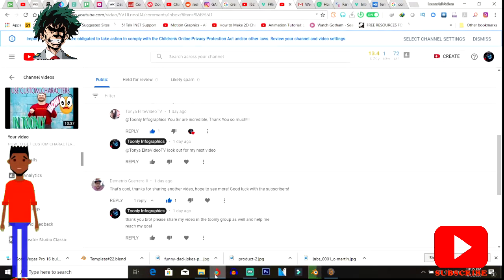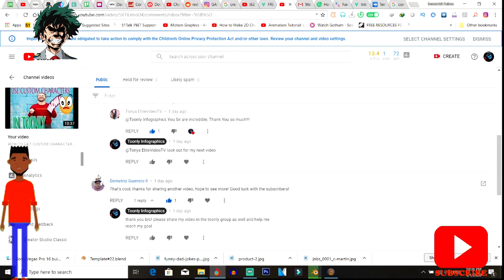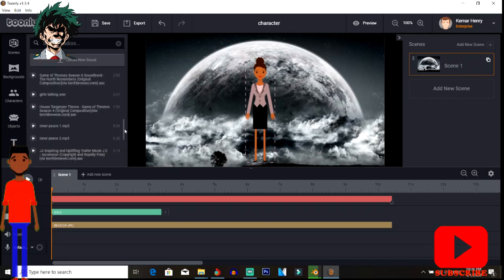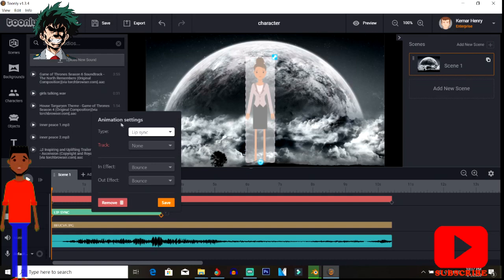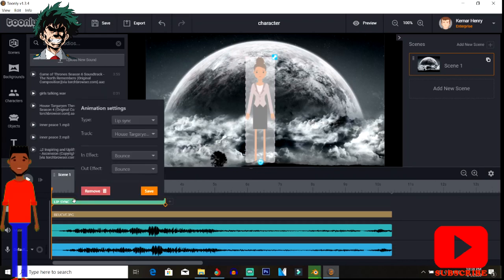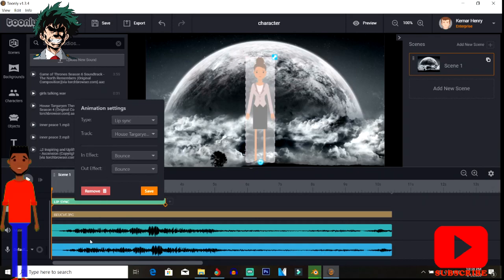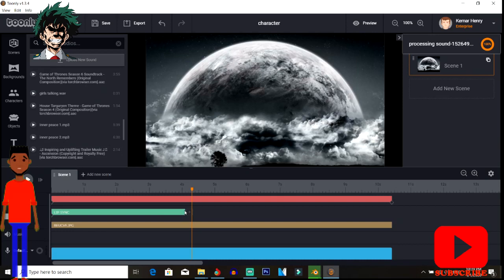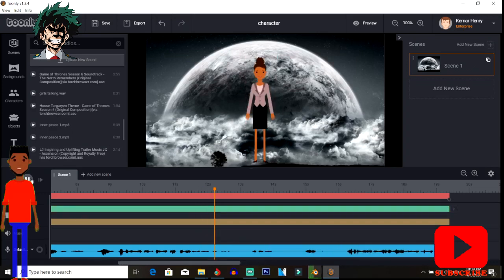HOW TO LIP SYNC -TOONLY TUTORIAL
HOW TO LIP SYNC IN TOONLY
My groups and links are below, please follow and check them out. if you want to buy videos please use my link for discounts and to buy toonly for 75% off please use my link as well.

Uploads are every Monday, Wednesday, Friday, and Sunday

TOONLY HAS EVERYTHING YOU NEED
TO CREATE ENGAGING, (HIGH-CONVERTING)ANIMATED EXPLAINER VIDEOS. VIDEO DESIGNERS DON’T COME CHEAP.
In fact, you can expect to pay a whopping $5,000 - $35,000 for one animated explainer video … per minute.
That’s crazy … and beyond the reach of most companies.

And this is why we set out to create a better answer… a better solution… a solution that puts the power into the hands of regular people like you and I, and allows us to create even better, even more professional cartoon explainer videos than the professionals.

DO YOU WANT VIDEOS MADE FOR YOU PROFESSIONALLY - use my code for 10% off and get a professionally made video to you ASAP for a small price to do exactly as you want

 - VIDKEM10OFF